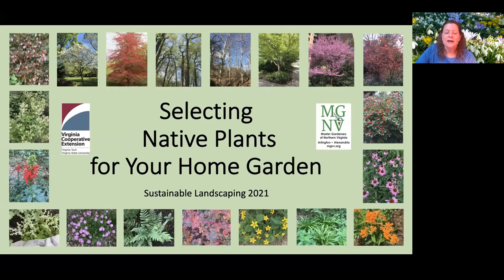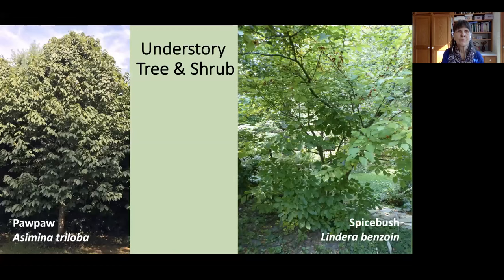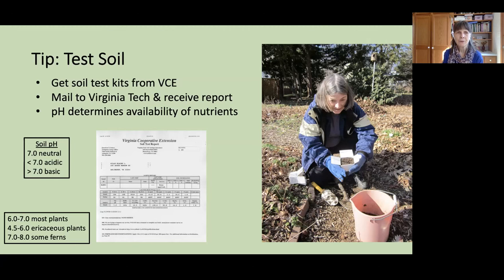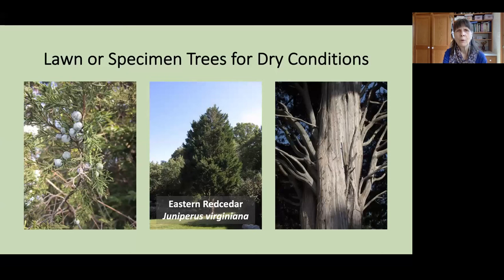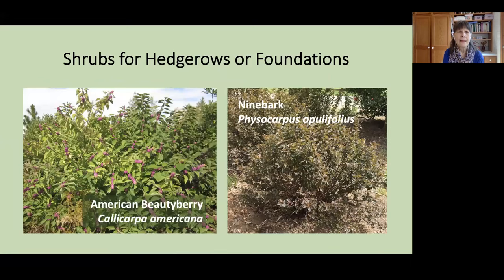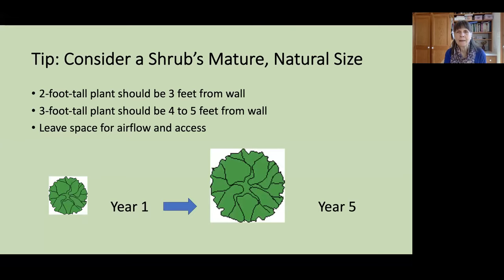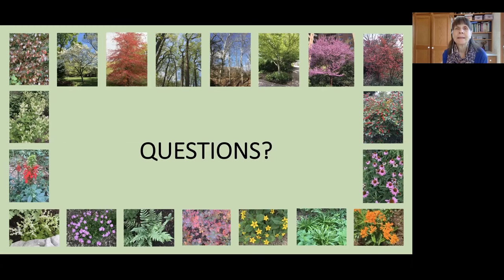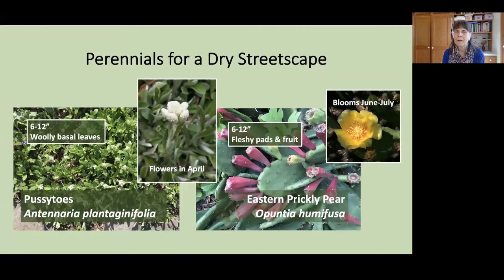Selecting Native Plants for Your Home Garden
00:00 Introduction
09:27 Forest Communities
   0:25:36 Questions
0:31:36 Lawn or Specimen Trees
0:41:49 Shrubs
0:51:33 Ground Covers
   0:59:23 Questions
1:03:48 Perennials
1:28:15 Resources
   1:33:24 Questions

In this overview of native plants, Extension Master Gardener Elaine Mills will explain what they are and how they attract and support our local pollinators, butterflies, and birds. She will describe how to choose beautiful native plants appropriate for the conditions of your yard, illustrating their use in layered forest settings; in lawns, hedgerows, and foundations; in rain gardens; in dry streetscapes; or in a wildlife garden. She will also discuss how native plants differ from cultivars, and provide you with best practices for planting and seasonal management.